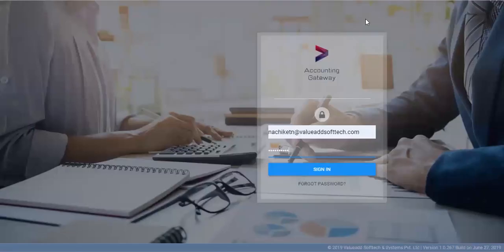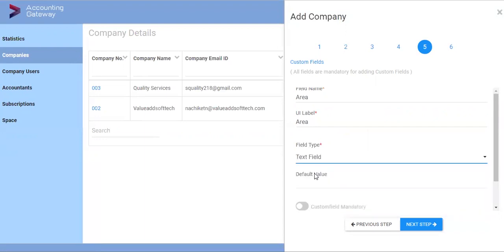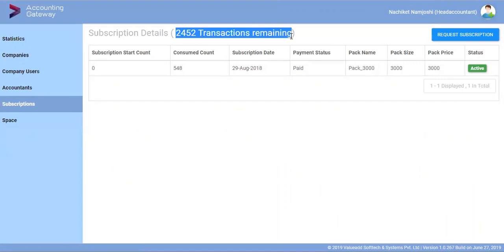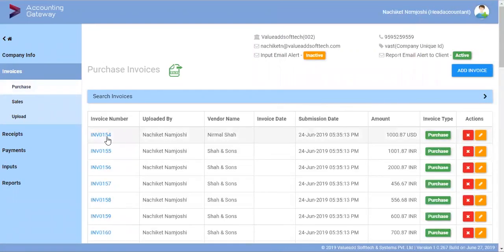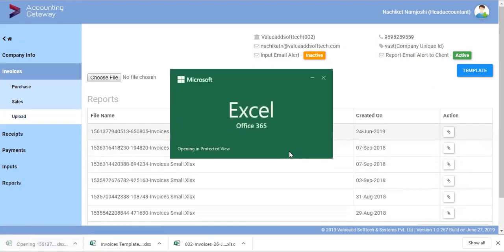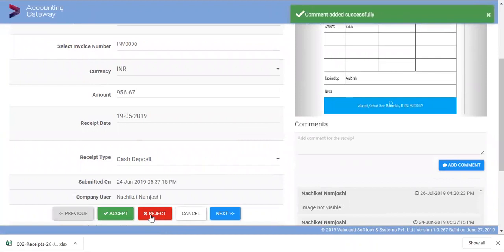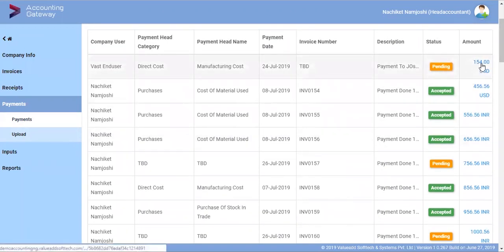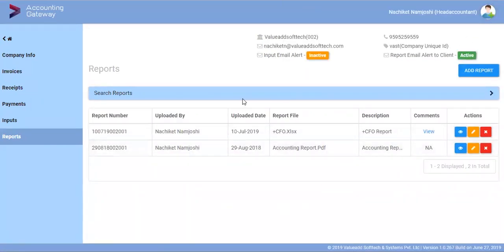Accounting Gateway by VAST - Demo - Head Accountant Role - Web Application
See a detailed demo of Accounting Gateway software system for the accounting head role.

1:28 - How to add new client of the CA / Accounting Firm.
4:40 - How to authorize new users from the client company.
5:21 - How to add / disable accountants from the CA / Accounting Firm.
6:02 - Manage Subscriptions
7:12 - Space Management

Accounting Gateway is a stepped-up, cloud based solution for accounting firms. It expedites the accounting process of SMBs through automated bookkeeping, yielding accurate data that can be consumed by an Accountingsoftware – thus reducing time to trial balance, to a fraction.

Best accounting software for managing small business by ca